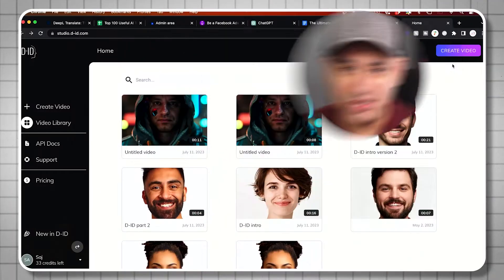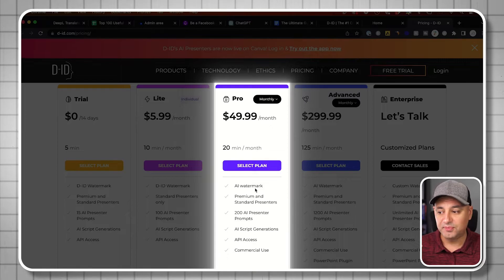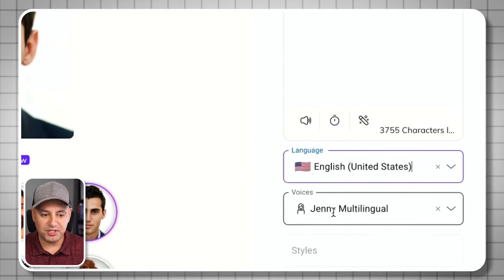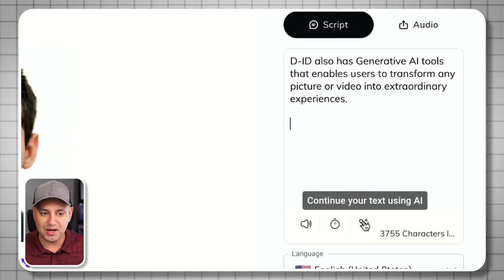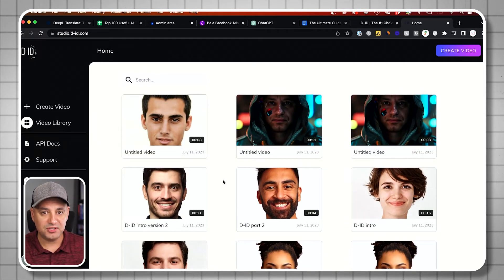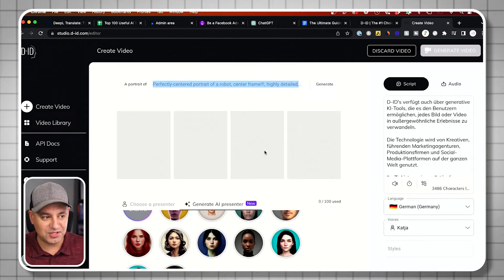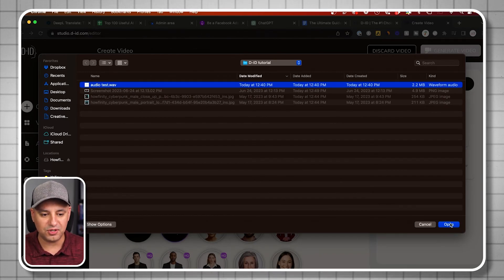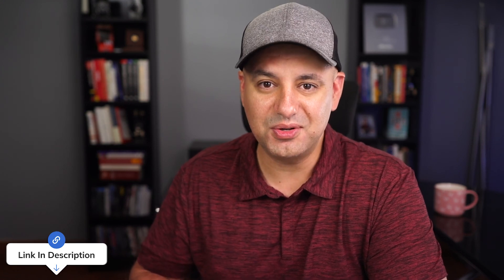How to Make AI Avatars - D-ID Tutorial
D-ID is an AI company that has a tool called Creative Reality Studio, that creates some really impressive looking AI avatars.

You can use their library of AI avatar and AI generated voices to read any text that you give it.

You can also import your own pictures and even your own audio file to use for the AI avatars.

They've also added the ability to create AI generator characters, using just s text prompt, right inside of D-ID creative reality studio.

Synthesia is another alternative worth a look for generating avatars.